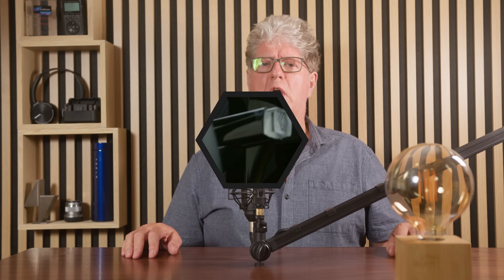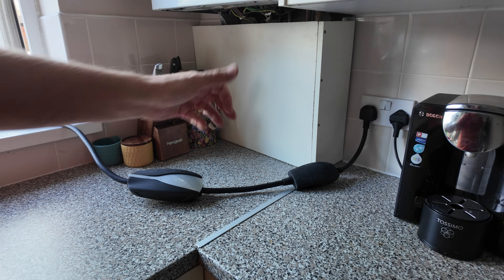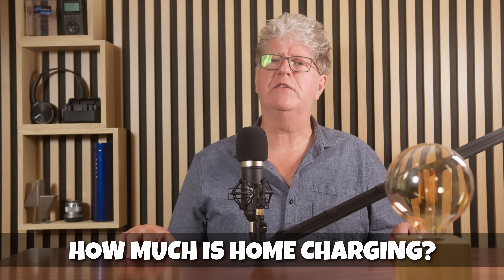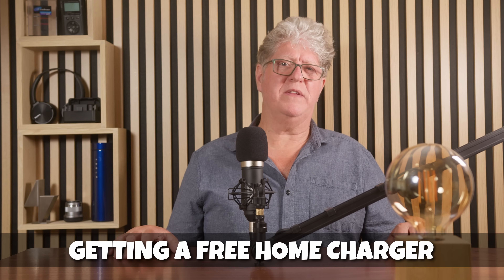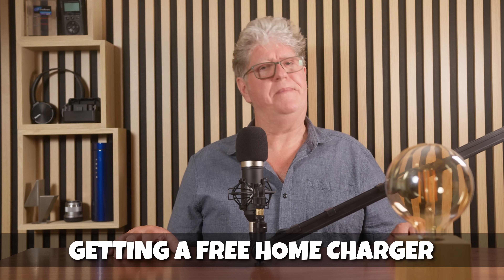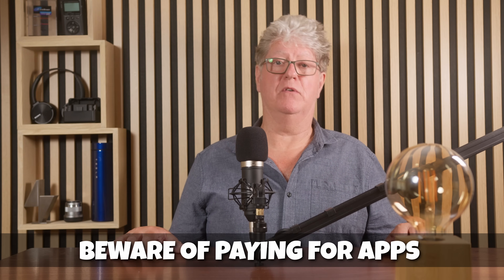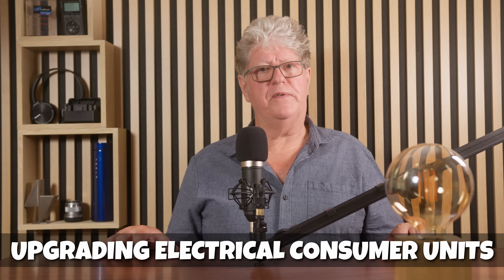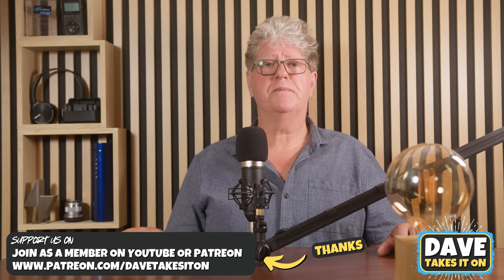The Definitive Guide To Home Charging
Welcome to our comprehensive guide to home charging, where we'll cover everything you need to know about charging your electric vehicle from the comfort of your own home. In this video, we'll explore the different types of charging solutions available, including level 2 chargers, and discuss the benefits of overnight charging. We'll also delve into the process of home EV charger installation and highlight some must-have EV accessories to enhance your charging experience. Whether you're a seasoned EV owner or just considering making the switch, this video is perfect for anyone looking to learn more about home charging and how to make it work for you. So, let's get started and discover the convenience and cost-effectiveness of charging your electric vehicle at home.

// Chapters
01:00 Do I Need A Home Charger?
02:38 What If I Don't Have A Suitable 13-Amp Socket?
03:20 Why Would You Want A Home Charger?
04:55 Price Of Home Charging
07:25 When A Home Charger Makes Sense
07:45 Example Scenarios
10:35 Free Home Chargers
11:58 How To Use A 3-Pin Plug Overnight
12:38 Portable 3-Pin Plug Chargers
13:24 Picking A Home Charger
14:52 Warning About Charging Apps
15:25 Electrical Consumer Units
15:46 Home Charging Tariffs
16:13 How To Switch Electricity Tariff
17:44 Should You Charge Your Battery To 100%?
18:35 Outro

// YouTube Members

TITON Fast: Tony Isted | Brian Nutchey | Jag Sandhu | Brett Kemmerer | Sean-WarOnEpilepsy

TITON Rapid: beerlife6 | Andrew Walters

VIP: Steve79 | SFJW | richard evans | Alan Depledge | Mr Geoffrey A Peters | Peter J
Kodzo | Gary Heavens | Tom Davison

Supporter: Gesus | Michael Hainsworth | Alan Henry | John Ham | Malcolm Phillips | Andy Hamilton | Pete 2 Thumbs | Peter Lawrence | David kramrisch | Kim Edwards | StokiePhil

YouTube Super Thanks: esa4aus | stephenappleby7897 | cjsa9253Joe-lb8qn | rayd332 | StanDMan01 | Mora41 | 68smurfin | 1973Hog | mortenvollaug6530 | pdrpdrvolvo | PWStableford | rectusmh | TomAtkins1912 | colinharvey1049 | geoffpeters8843 | brettkemmerer1310 | sakram10100 | TeslaFamilyScotland